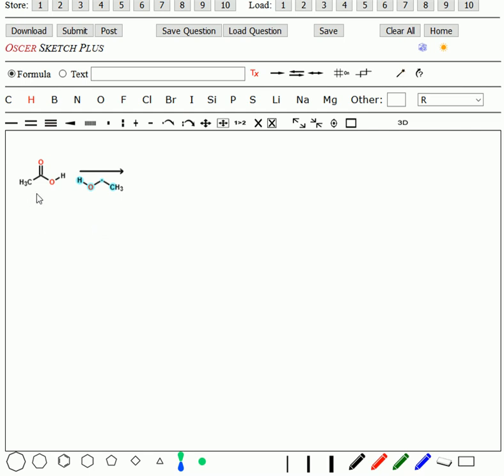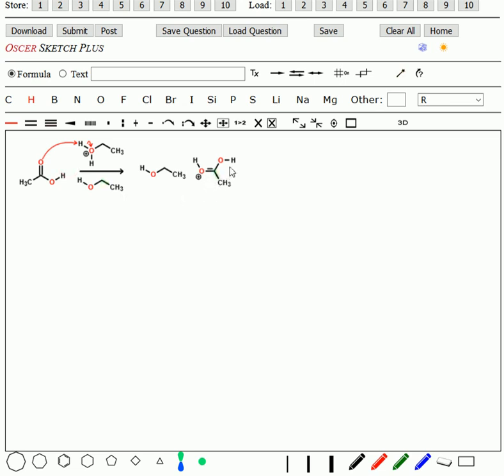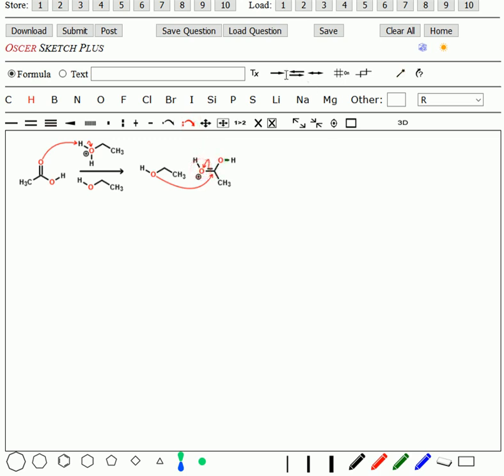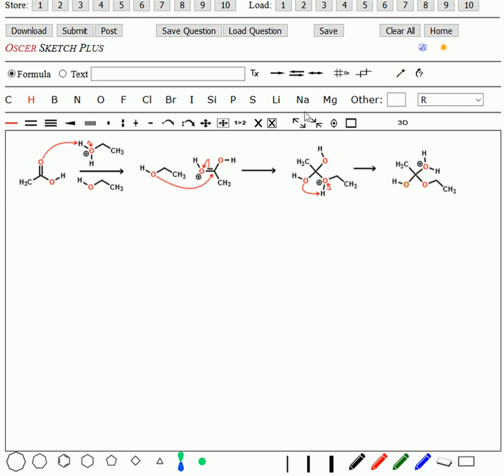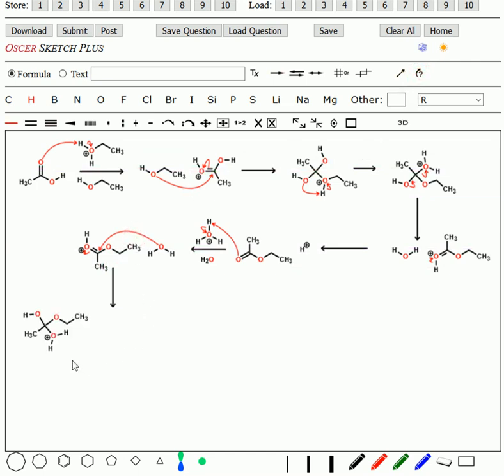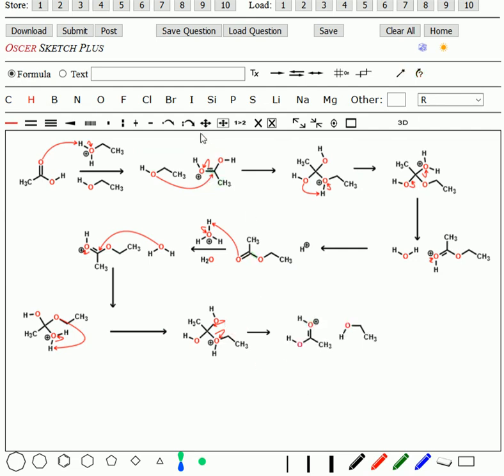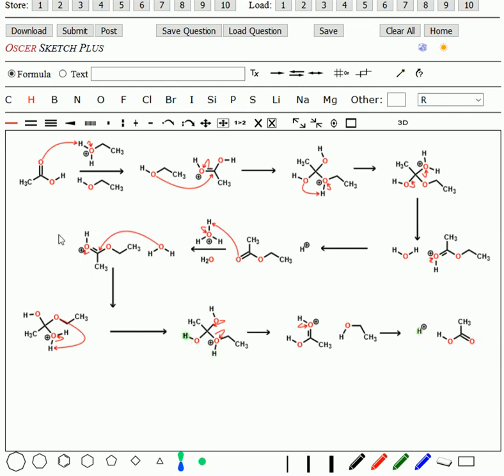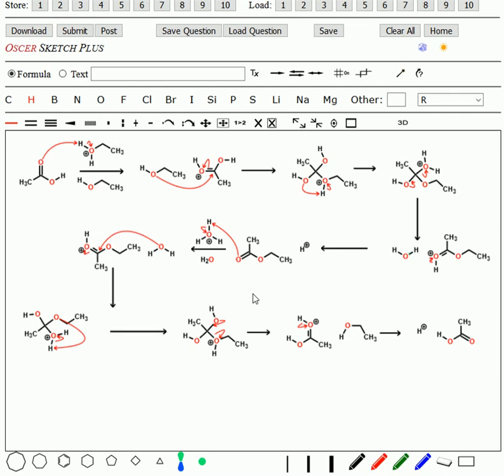Acid Catalyzed Formation and Hydrolysis of Esters